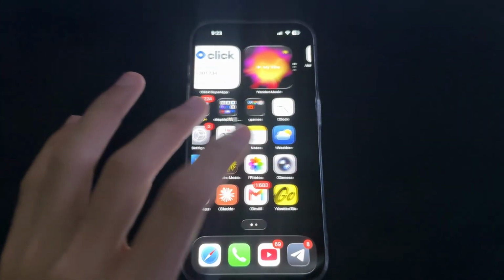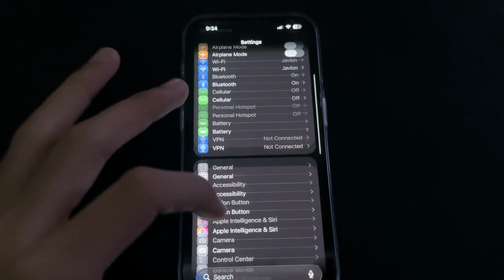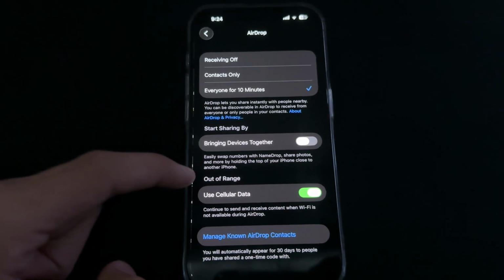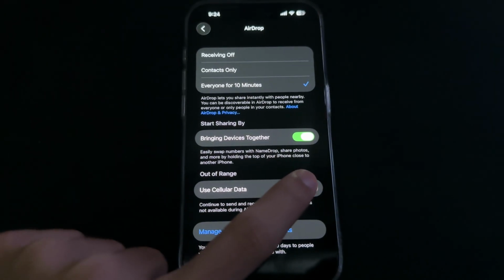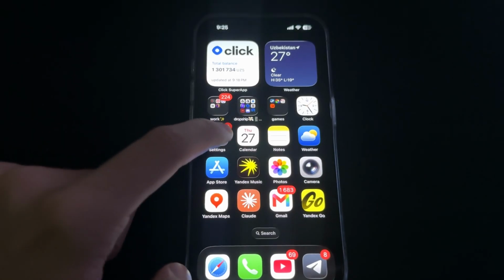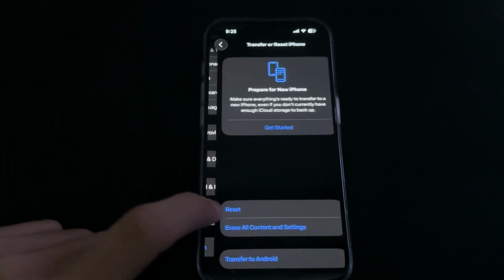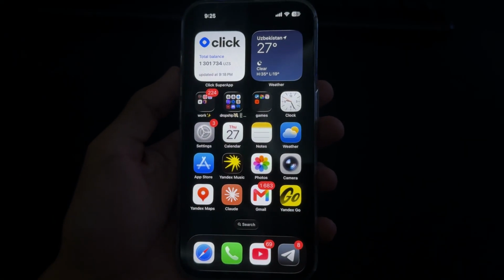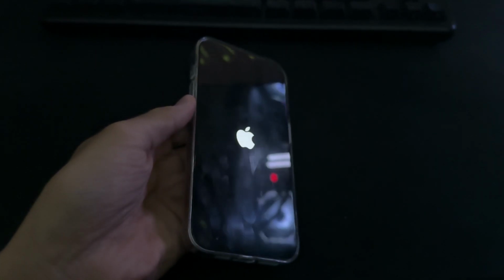How To Fix AirDrop Not Working on iPhone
Learn how to fix AirDrop not working on your iPhone.
In this tutorial, I’ll show you several ways to fix AirDrop if your iPhone is not sending, receiving, or finding nearby devices. We’ll check AirDrop visibility, refresh wireless connections, update iOS, reset network settings, and perform a force restart.
If AirDrop keeps failing or your other device is not appearing, follow these steps one by one and test AirDrop again after each fix.